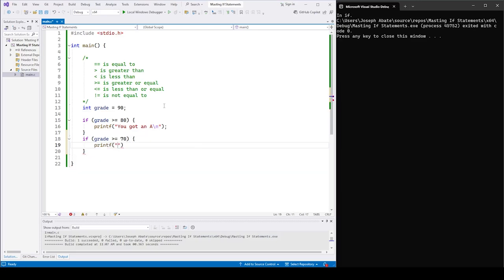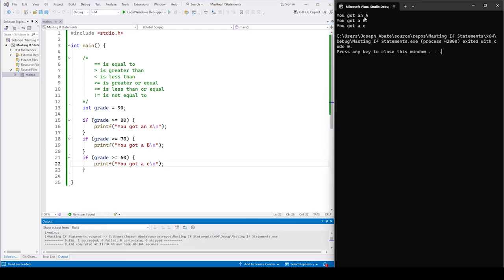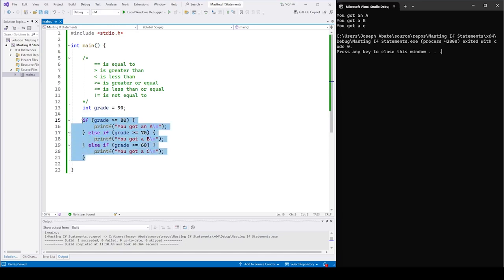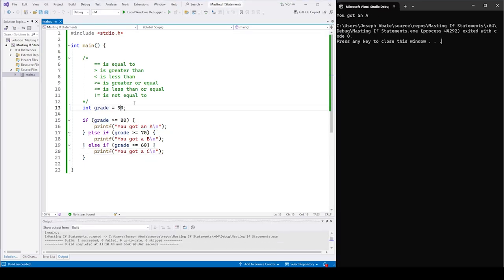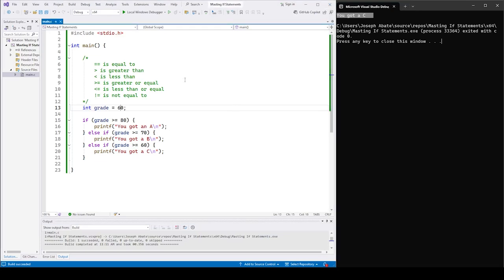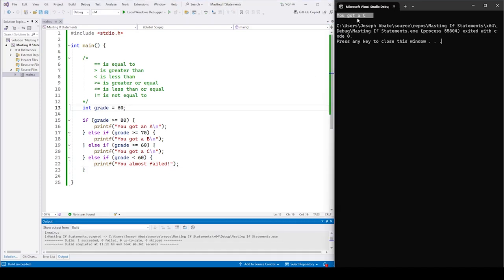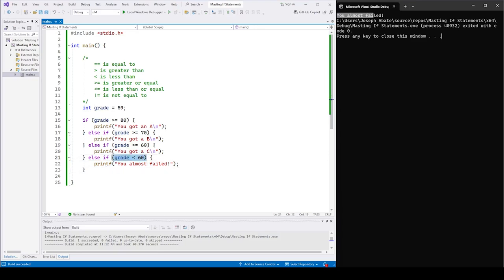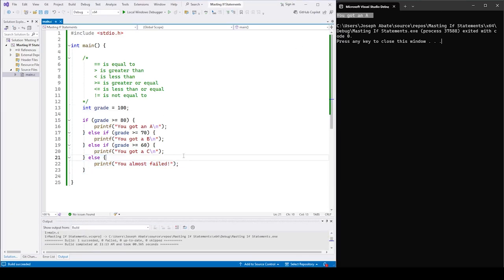C Programming: If, Else If, Else